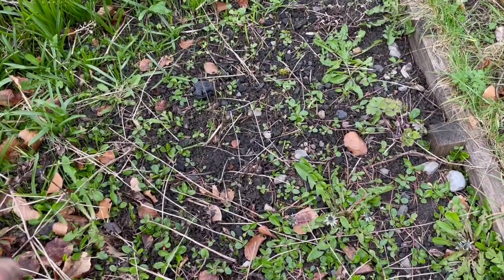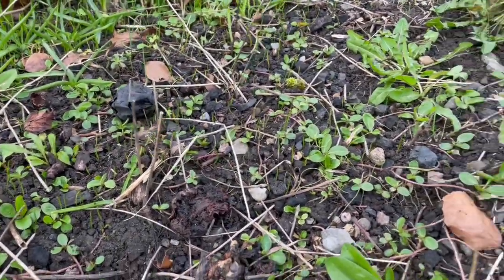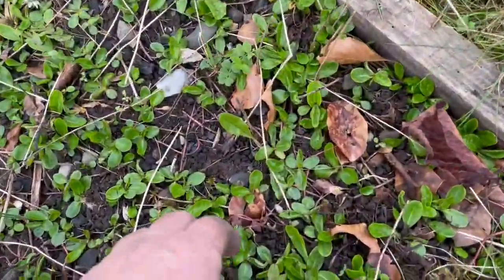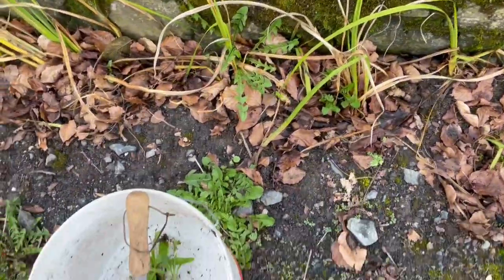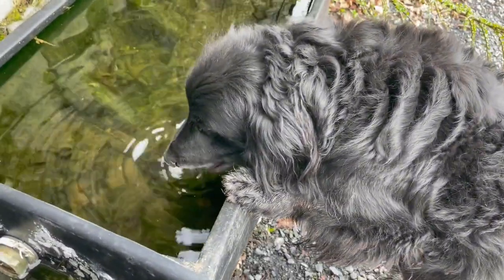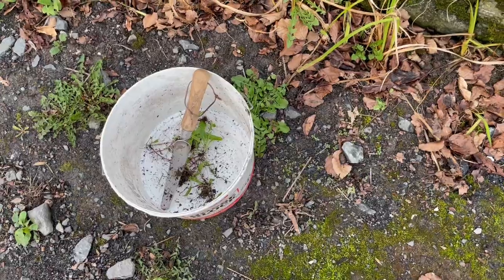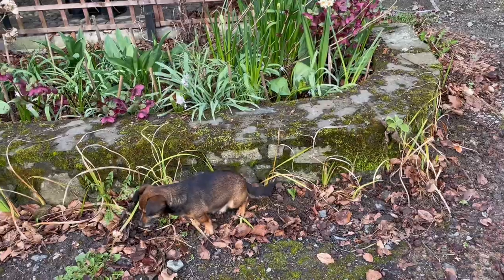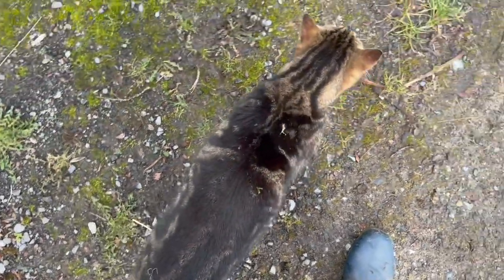Gifts from another’s garden, an extendable gift when you keep transplanting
A few years ago I admire these flowers at a friend’s garden. They were in a very shady dry corner. Now after they’ve thickened out in our garden I can now spread their beauty to other areas of dry shade.